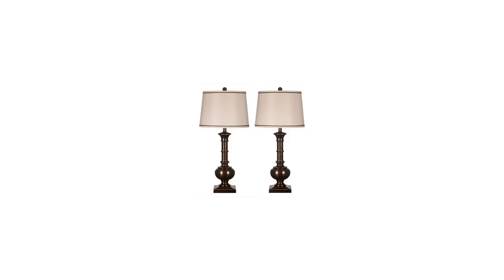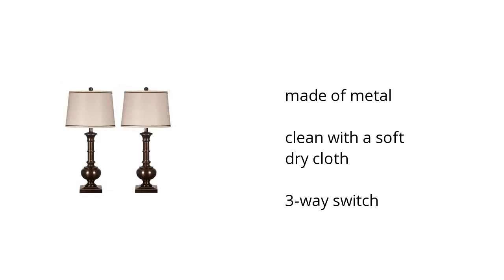Oakleigh Table Lamp (Set Of 2) | Ashley Furniture Homestore | Home & Garden Features Video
Hi I'm from the Buzztala Marketplace, and here are the top features of the Oakleigh Table Lamp (Set of 2) | Ashley Furniture Lighting:
• made of metal
• clean with a soft dry cloth
• 3-way switch
Wanna get the best price? Click here!